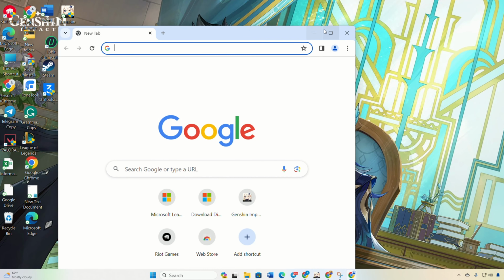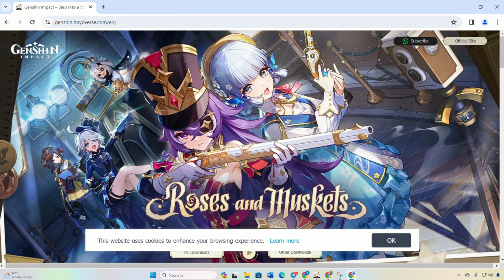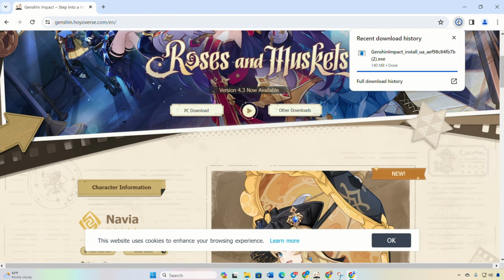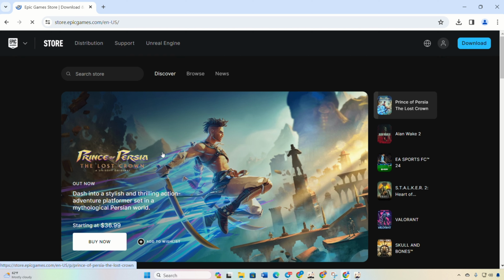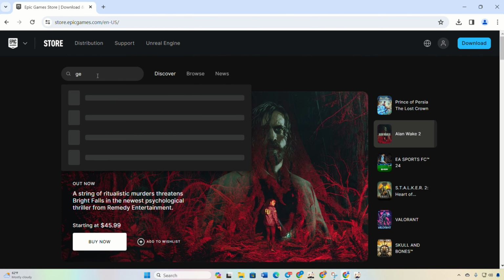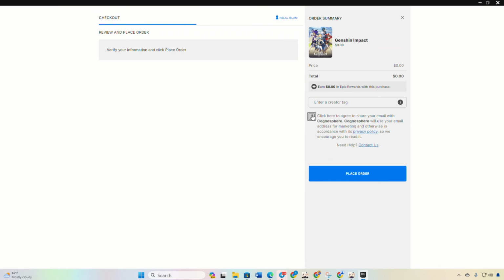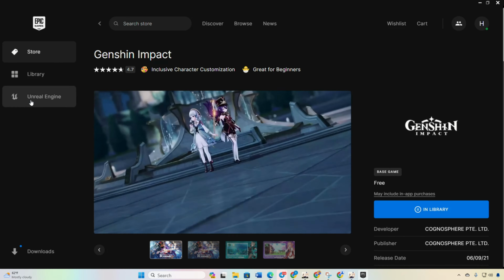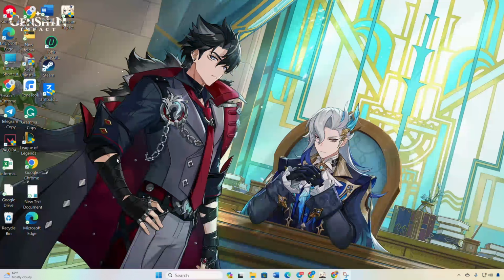How to Install Genshin Impact for Free on Computer | Download Genshin Impact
Excited to install Genshin Impact on your PC? Look no further! I am here to present you with a video tutorial that will guide you through the process of installing Genshin Impact on your PC. In this all-inclusive guide, we offer you a detailed, step-by-step walkthrough on effortlessly installing Genshin Impact on your Windows-based computer.

Discover the fundamental methods for downloading Genshin Impact on your computer and configuring it on your device to start playing. So watch the video and follow the instructions step by step carefully. Learn how to successfully install Genshin Impact on your PC!

00:01- Video intro
00:21- Process 1
00:52- Process 2
01:28- Video ending

Genshin Impact
InstallGenshin Impact
DownloadGenshin Impact